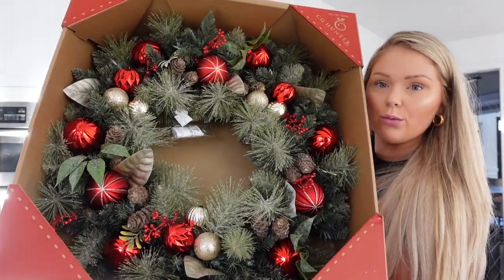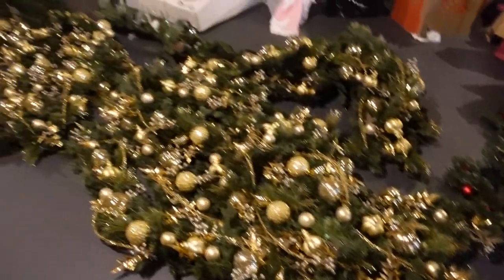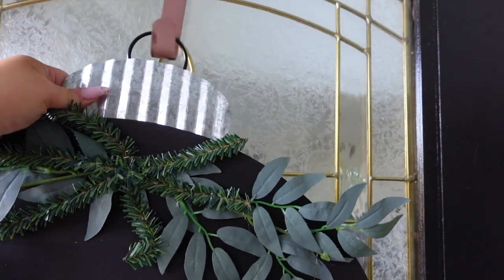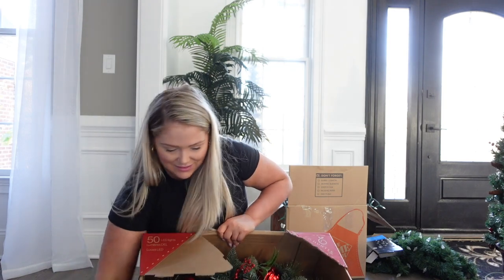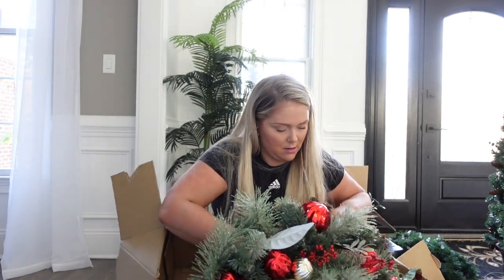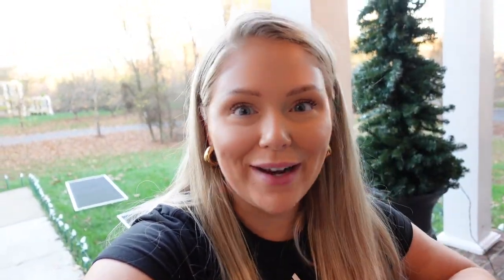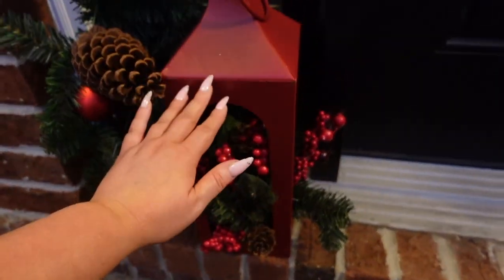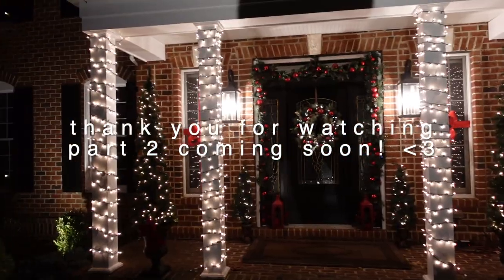DECORATE OUR HOUSE FOR THE HOLIDAYS WITH US 🎄 | KELLY & STEPHEN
❤ Places to Find Me
Thank you to wayfair for partnering with us. All opinions are always my own because thats just how i roll. xo